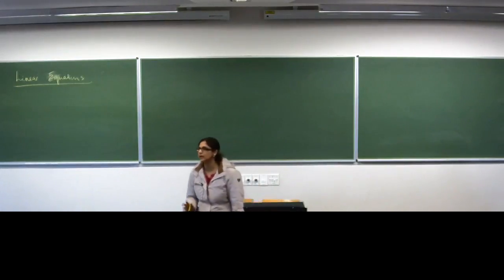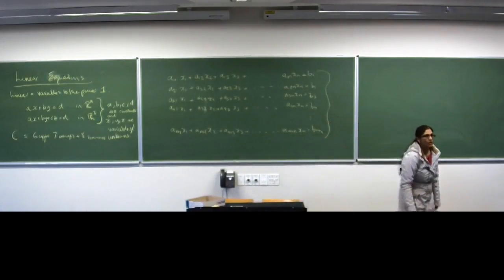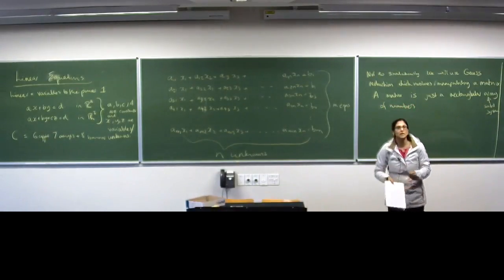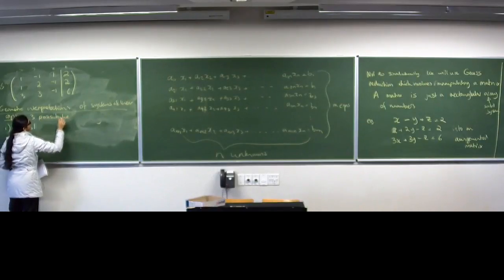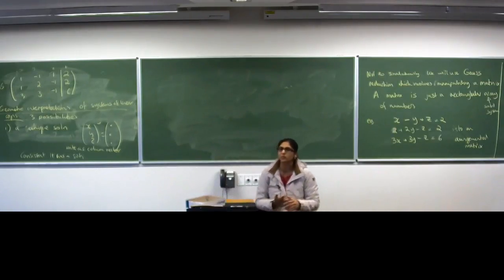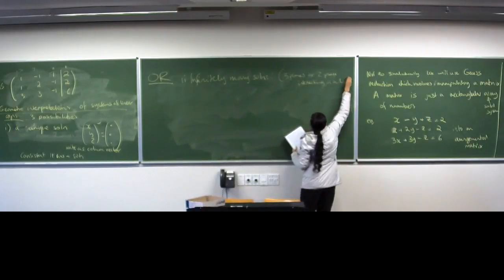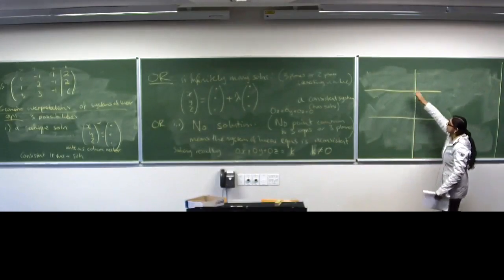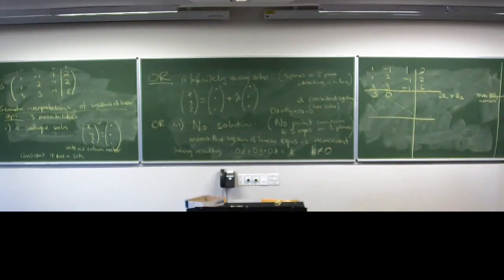END1021S 20160908 Presenter